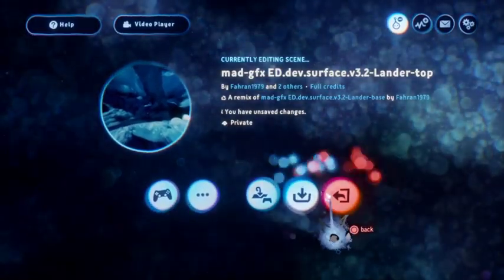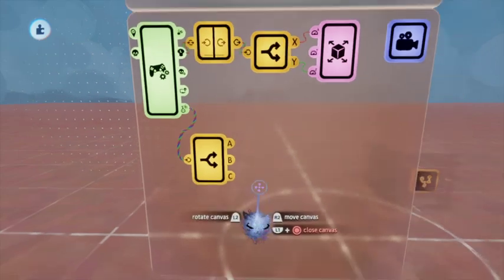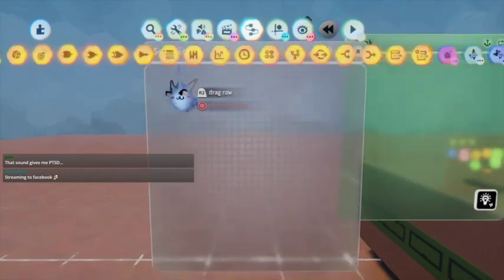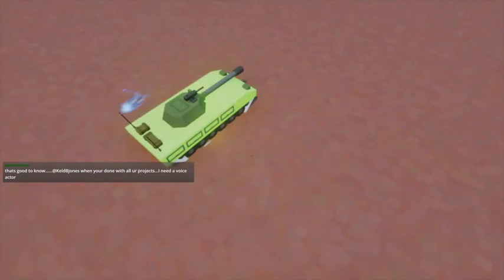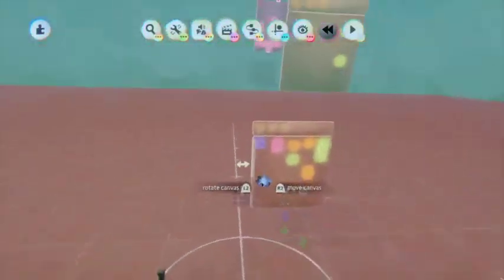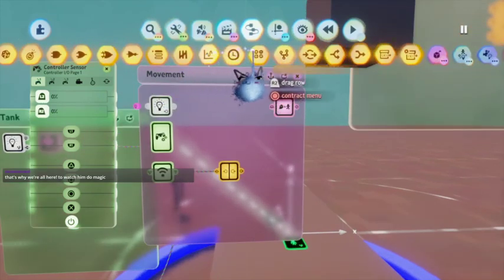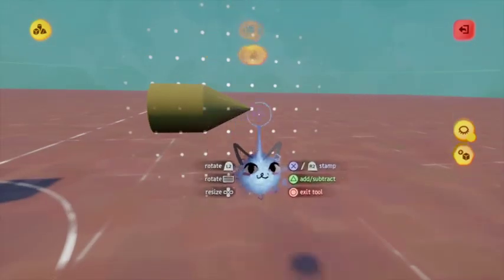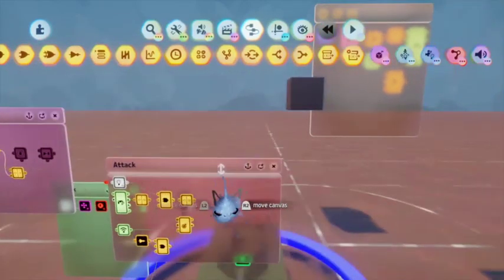Dreams PS4 | VOD | Dreams Launch Stream | Europa Descent Preview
Sorry for the late upload of this, completely forgot about it!
This is the vod for my segment of the Dreams PS4 launch, it has a preview of Europa Descent, as well as me working on some RTS mechanics!